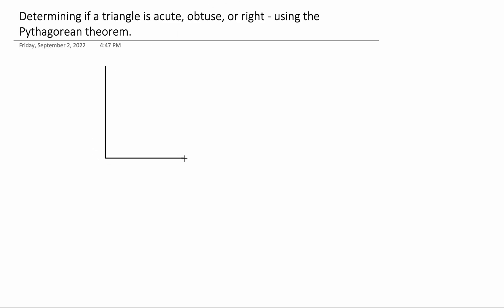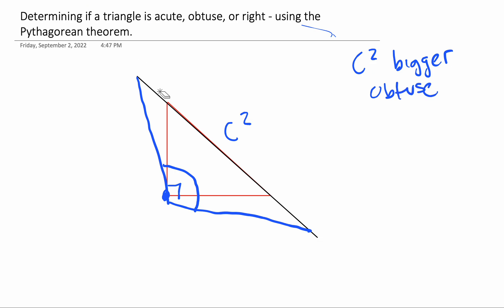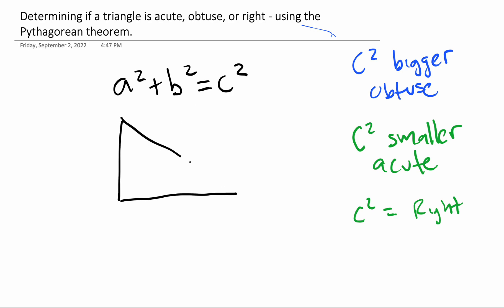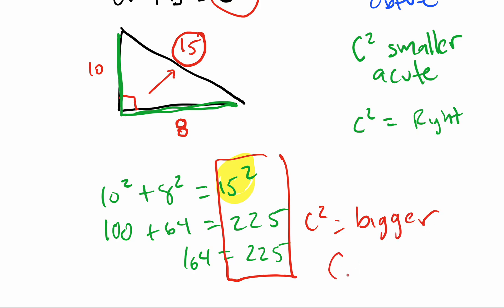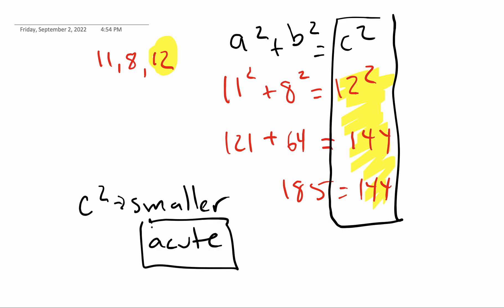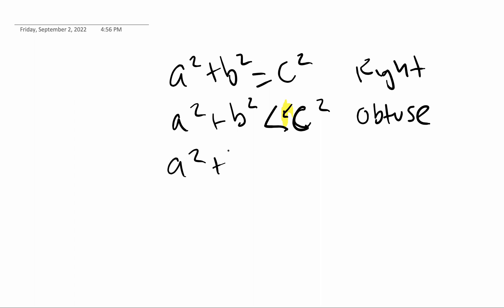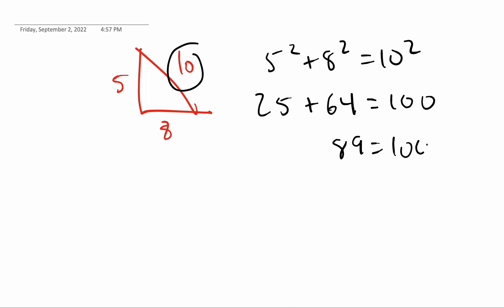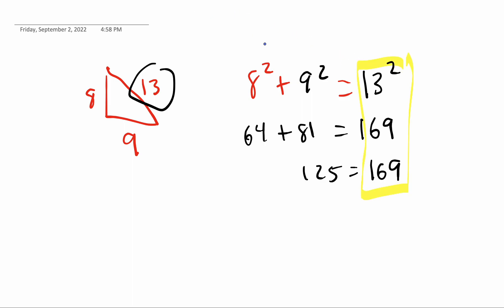Using Pythagorean Theorem to Determine Acute, Obtuse and Right Triangles - The Easy Way - Geometry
If C^2 is equal to the other side, it's a Right Triangle
If C^2 is greater than the other side, it's obtuse
If C^2 is less than the other side, it's acute